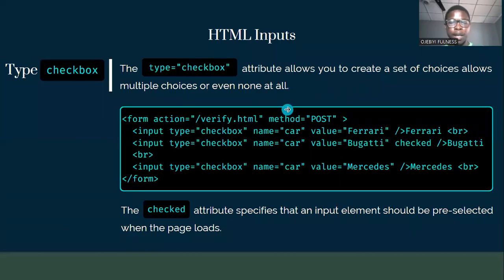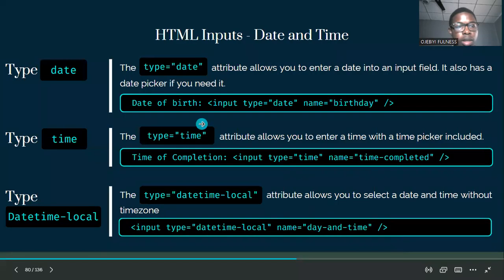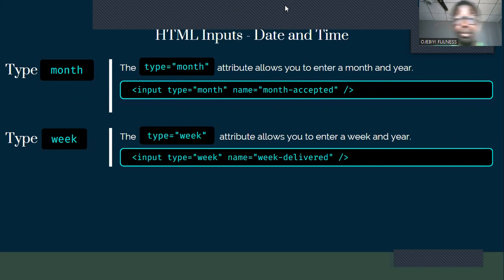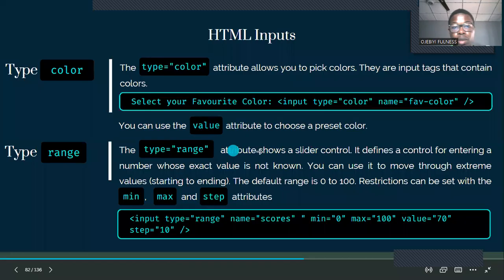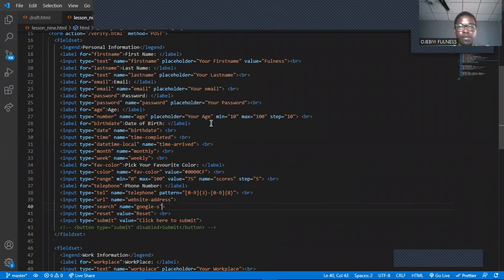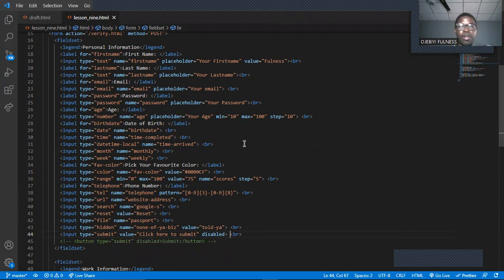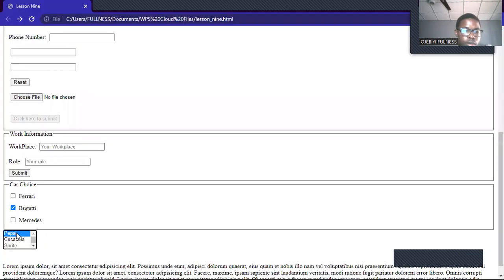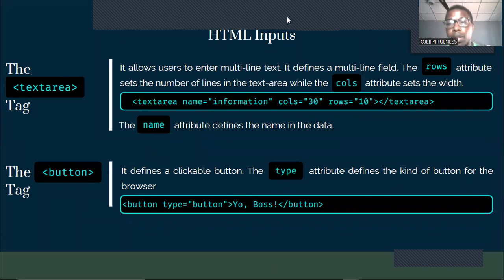HTML Forms - Part 2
Day 10 of 30daysofHTML
We take a look at HTML Forms.